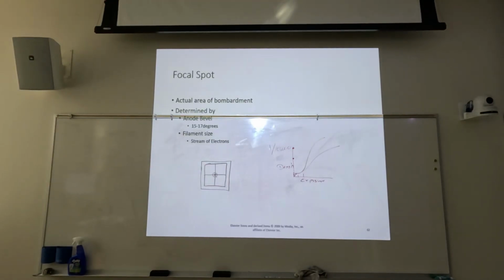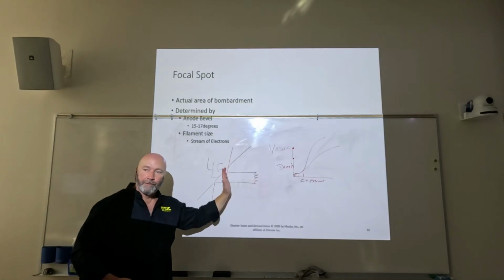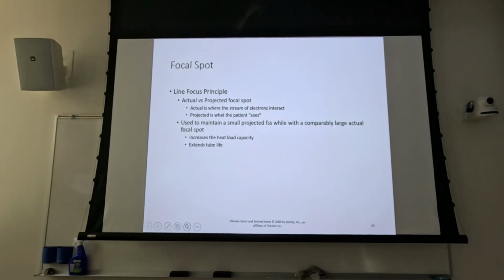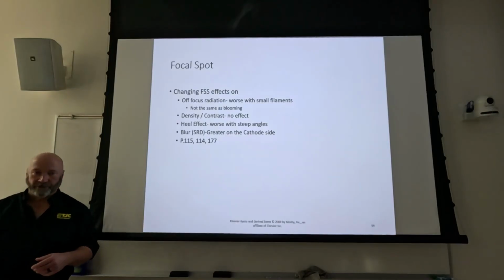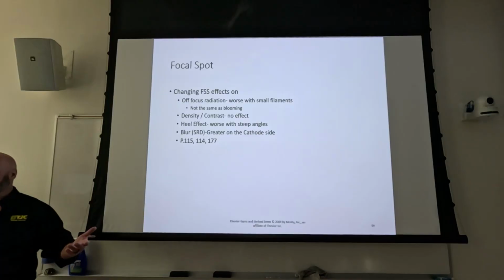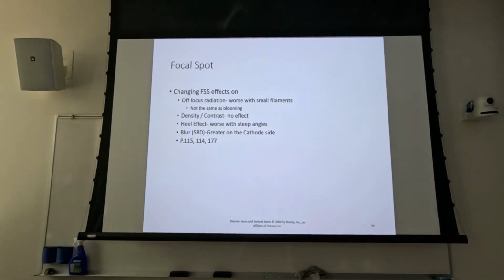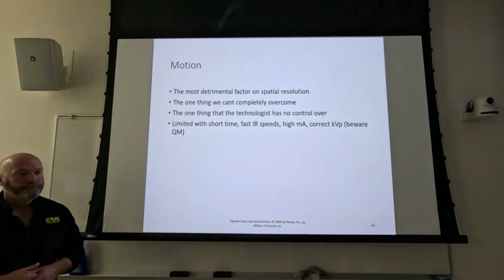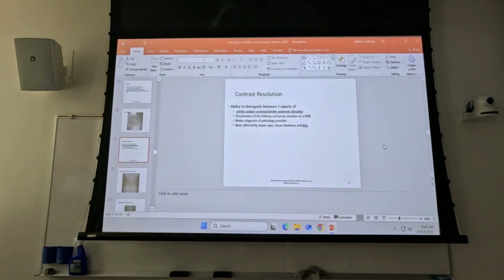Sophomore Radiographic Image Creation-Focal spot, SRD, anode heel effect 2025